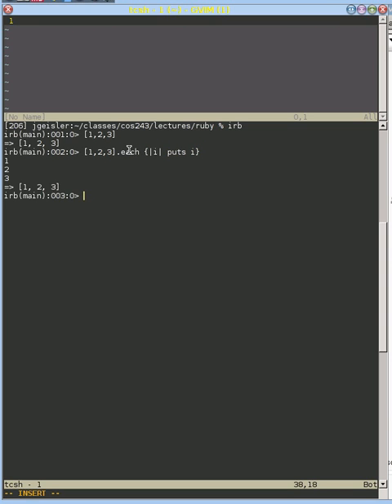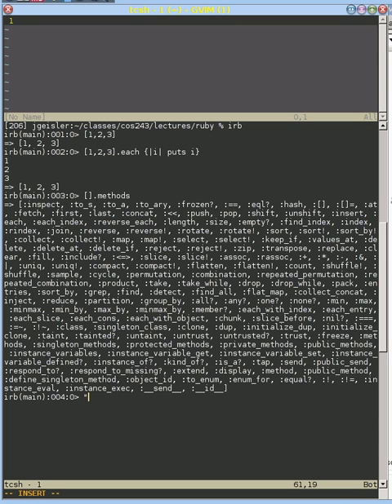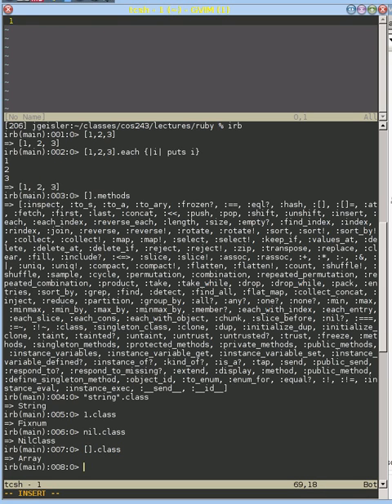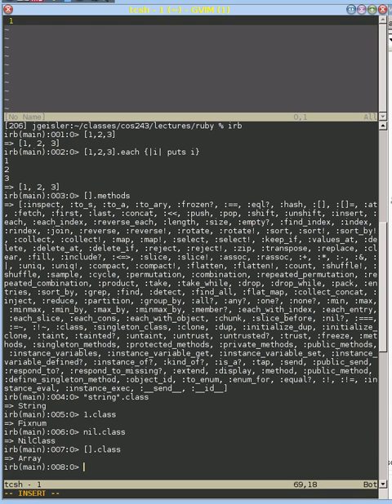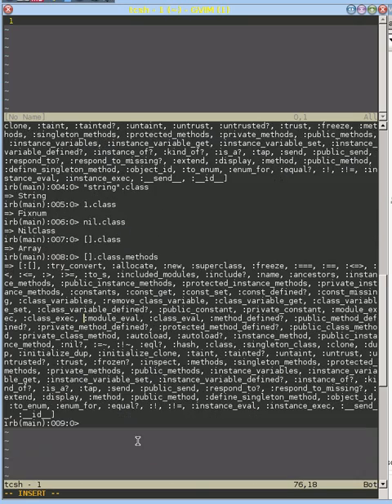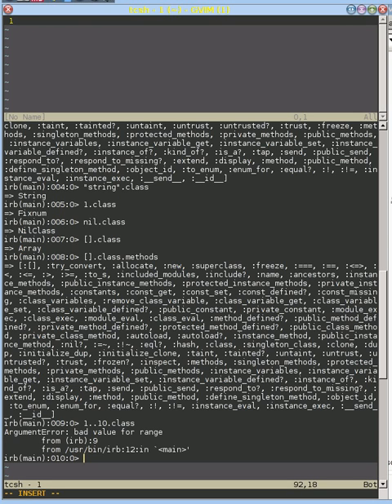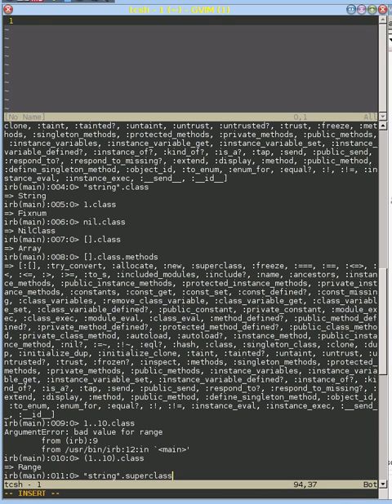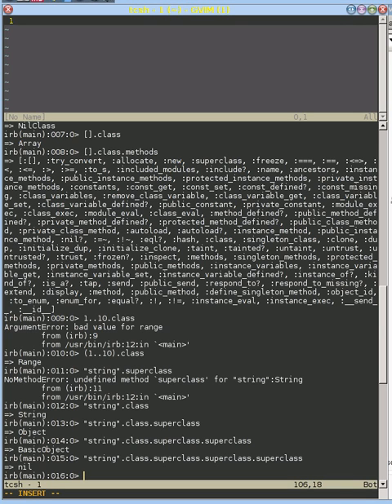Everything is an object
A short video demonstrating how deeply everything is an object.